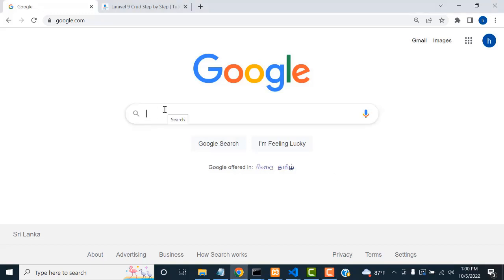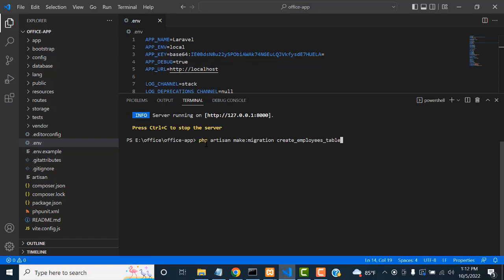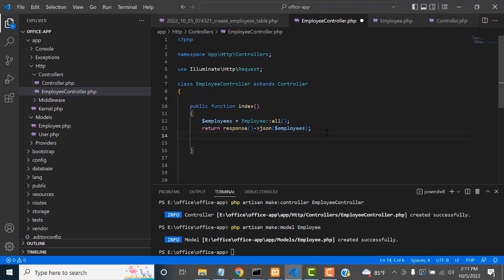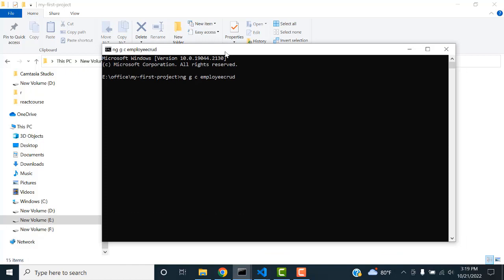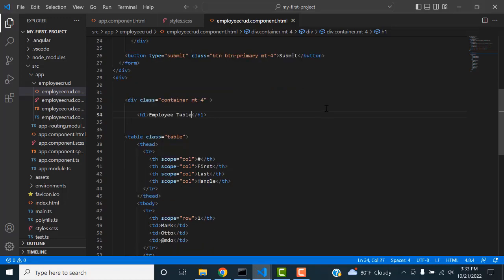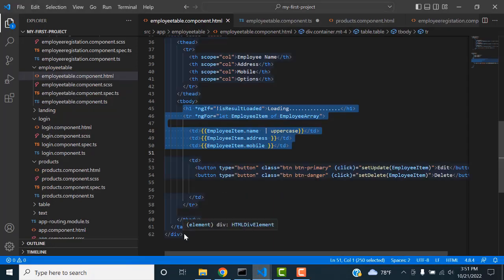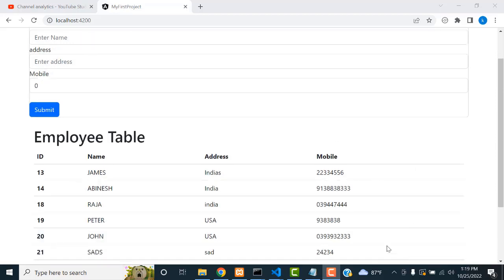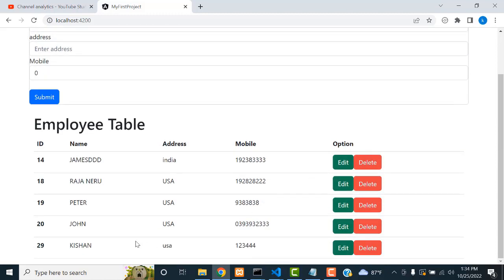Laravel 9 Angular Complete Crud Application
More Projects
Laravel 9 Vue js 3 Complete Crud Application